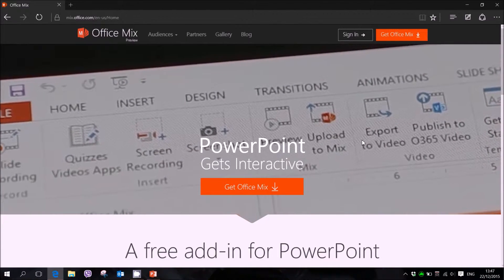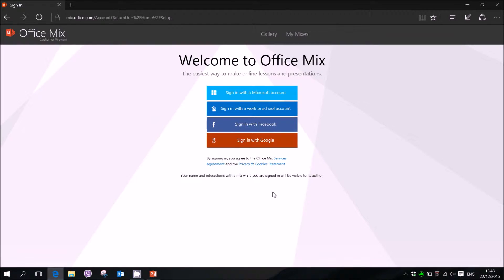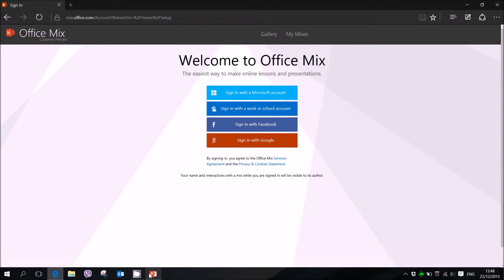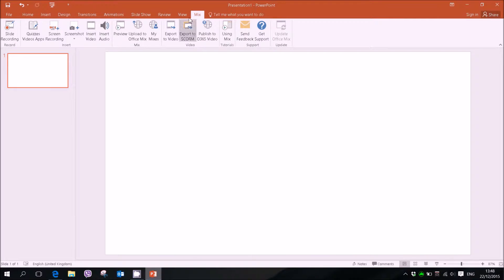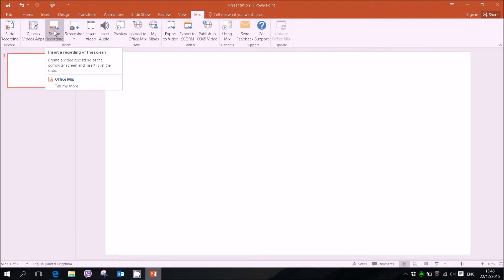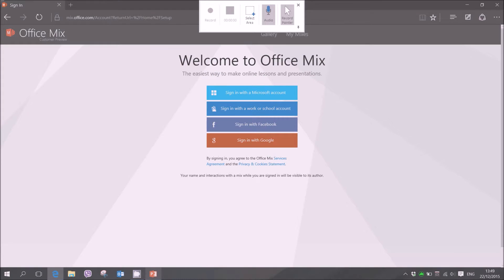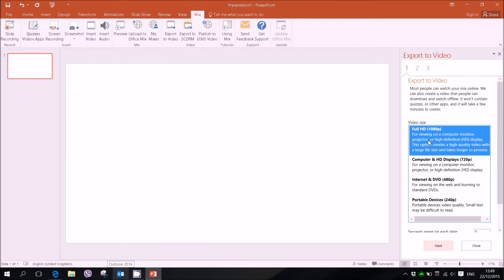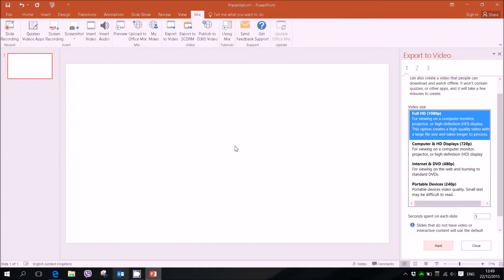How To Record Using Powerpoint - 2016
In this tutorial I will teach you how to record using Microsoft Office Power Point 2016.